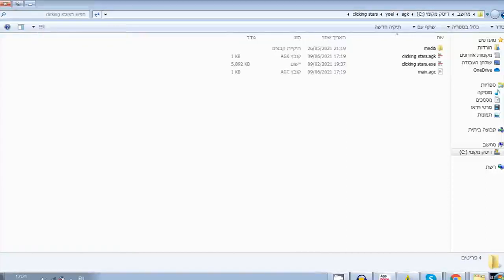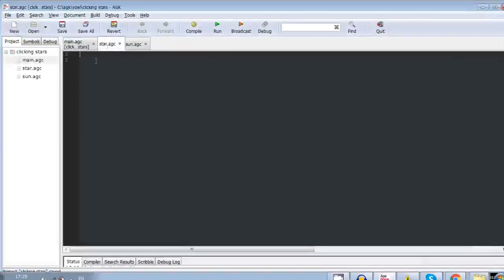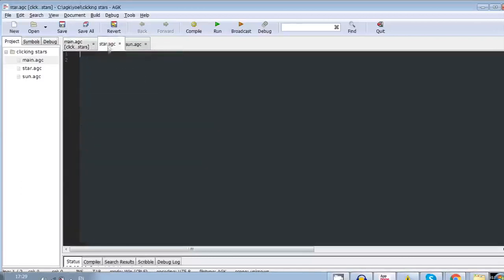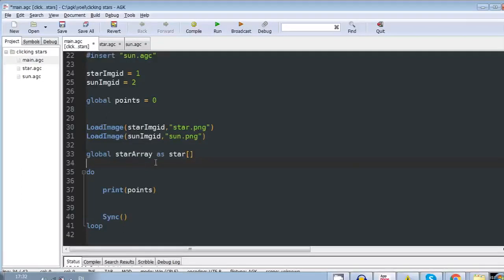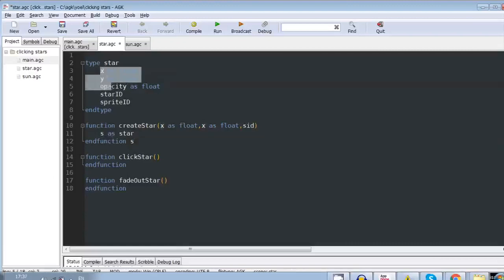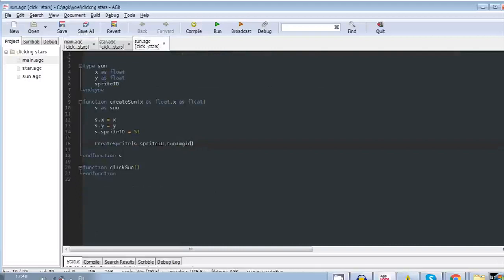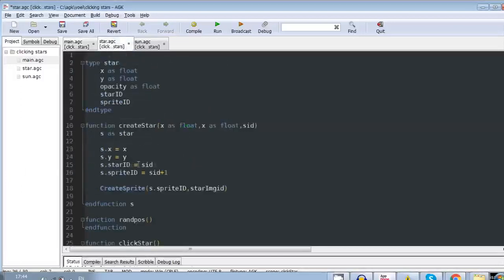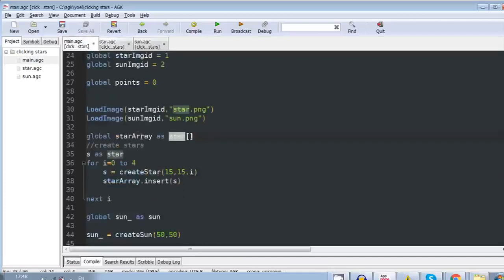app game kit tutorial clicking stars part1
clicking stars is a project to practice game design practicly, while i wont go into game design its one of the games i create when i learn a new engine, every programmer getting into agk or any engine/framework shod make one in my opinion.